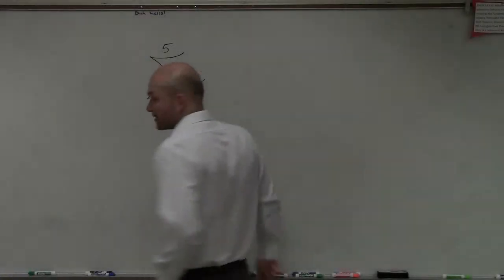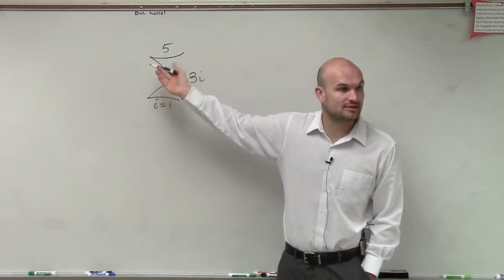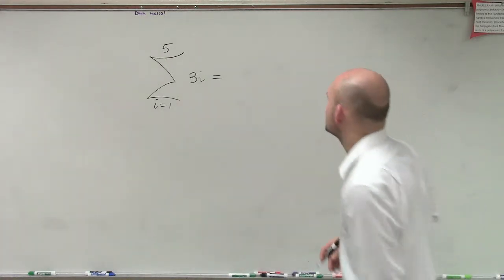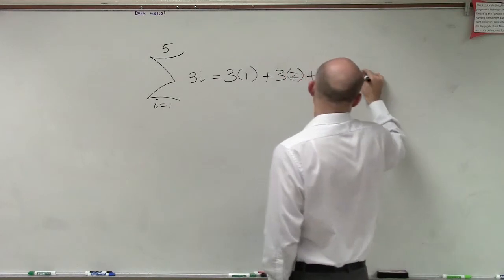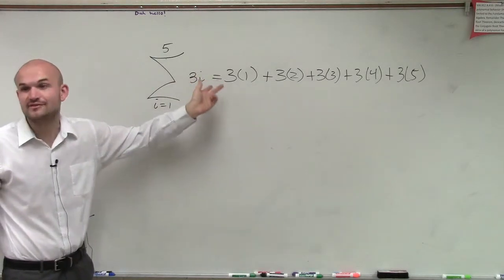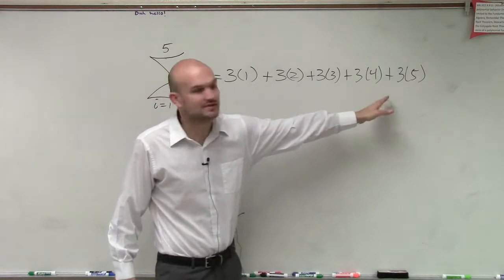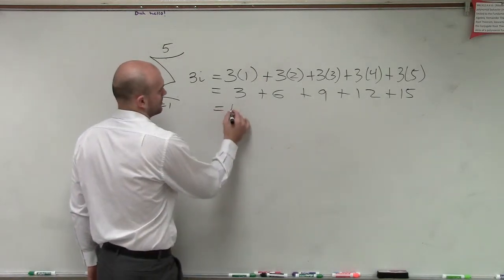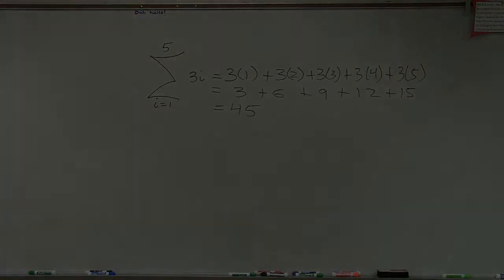Learning how to evaluate the partial sum of a series